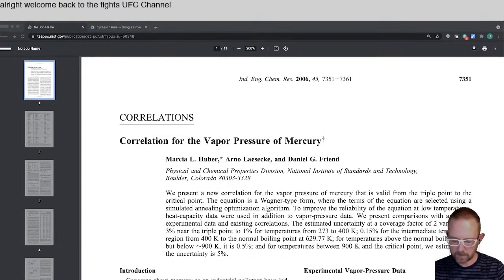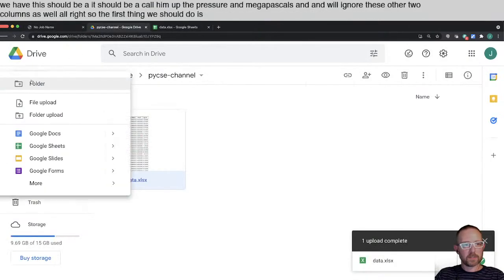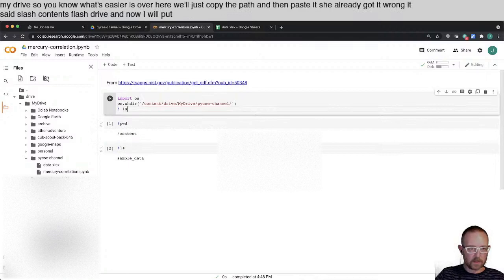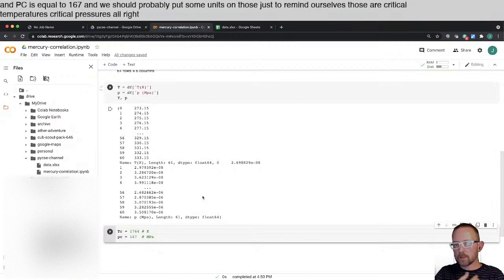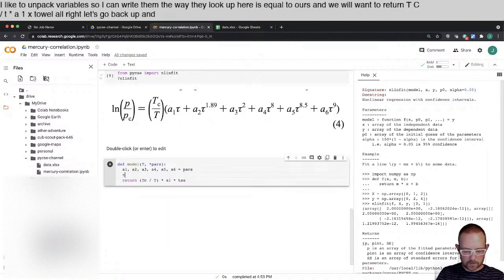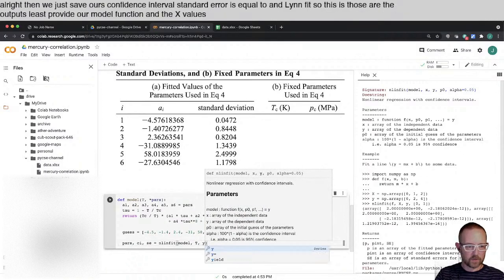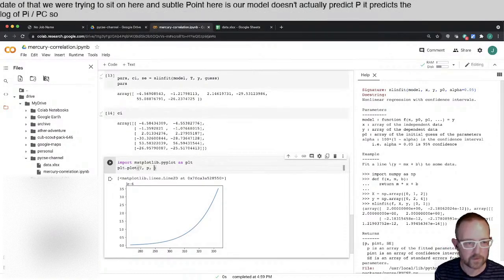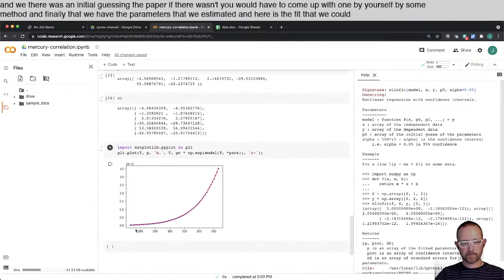pycse - Using Excel files in Google Colab as data for nonlinear regression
I show how to use an Excel file in Google colab as a data source for a nonlinear regression.